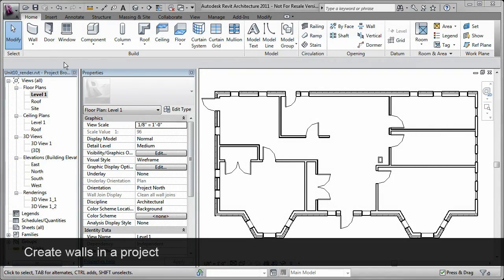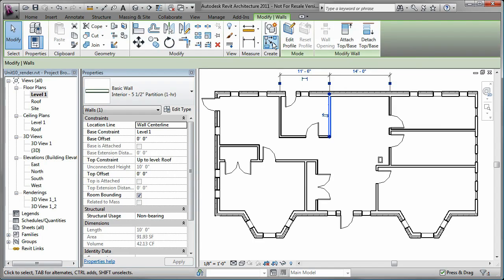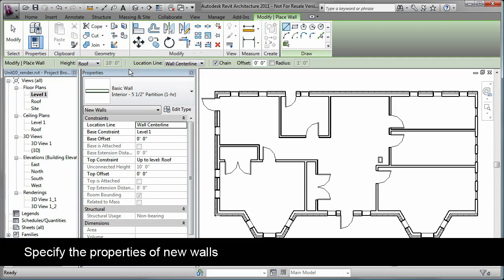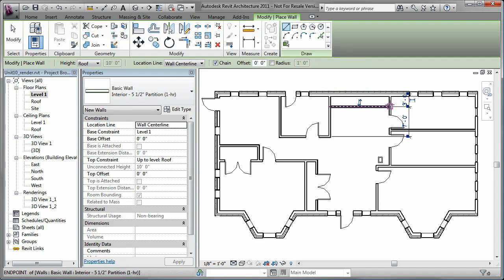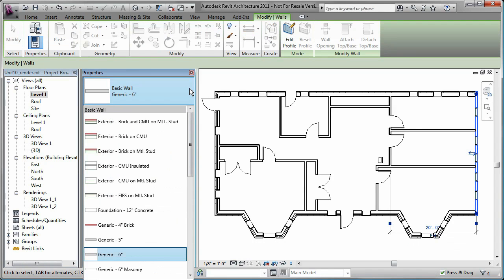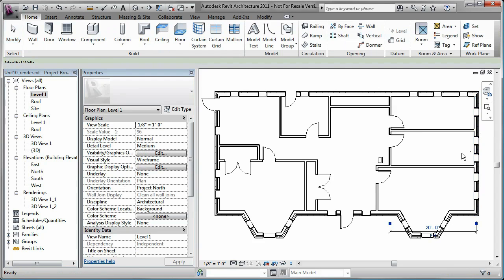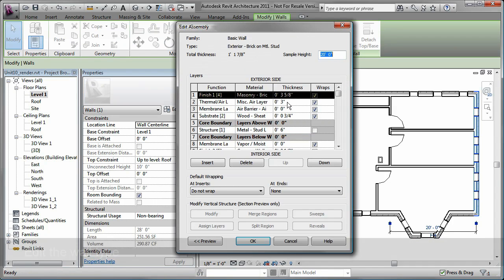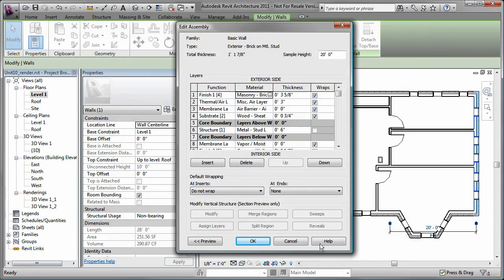Walls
Learn how to add walls to your Revit Architecture model.